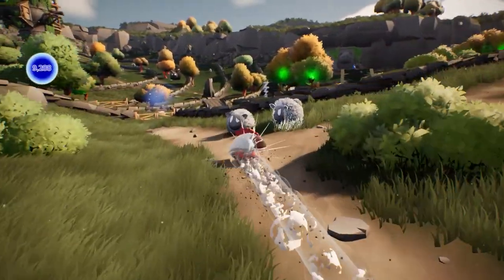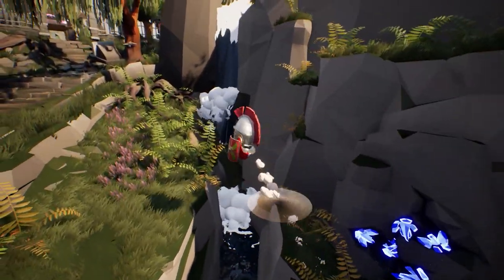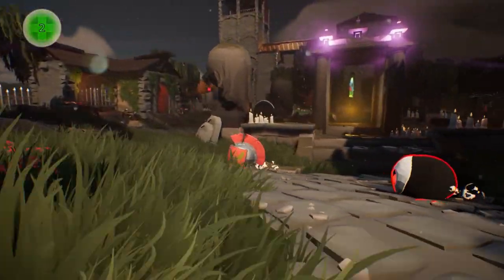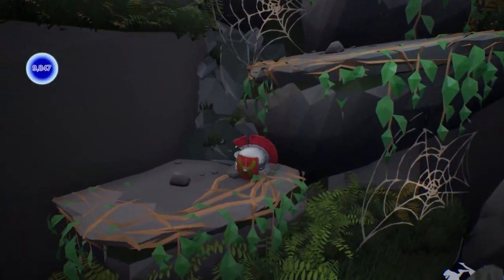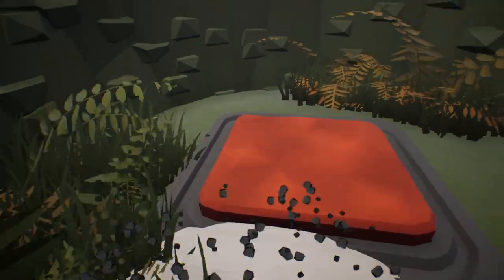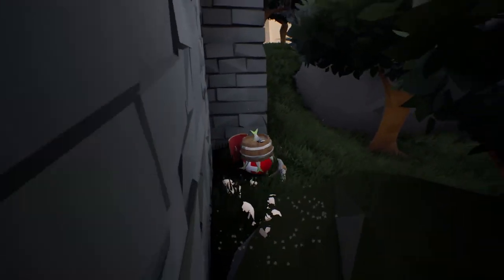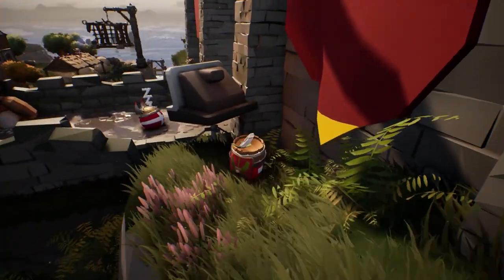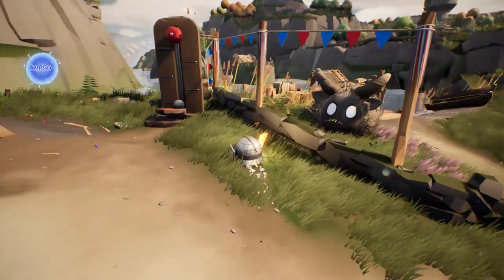BANG-ON BALLS - For Breakfast (or anytime, really)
Description:
Bang-On Balls: Chronicles rolls onto the stage! A 3D platformer inspired by some of the best games of the genre including some Italian plumbers, a blue hedgehog, or a bear with a bird on his backpack! It’s a game where you become a reckless hero, customize your ballsy character, and play by yourself or in 4 players co-op with friends through various (slightly inaccurate) historically themed levels.

Are we gonna start with the Viking era? Sure, let's loot some treasure!
But the ball doesn’t stop rolling here! Bang-On Balls: Chronicles is gonna be updated on a regular basis, adding a new value to the game with new features, skins, maps, and many more! Where do we go next? Feudal Japan? はい、もちろん。Race to Space? Поехали! Fire up the rocket boosters! Wild West cowballs? Buckle up, partner!

Some of the ball-banging features include vast open levels full of challenges to complete, treasures to unlock, epic destruction, and plenty of weapons, shields, and other fun items that not only let you customize your character but also gives you an edge both in combat and exploration!

Extremely fun and intuitive ball-dashing and ball-smashing gameplay mechanics, and a very silly sense of humor round-up for an all-around entertainment for you and your friends!
Features
Glorious 3D Ball-Banging platforming action as you become a reckless hero in a series of (slightly inaccurate) historical-based events!
Vast open stages to explore, each set in a different time period, with fun items and weapons to collect to give you an edge during combat...or just to destroy your environment!
Pick your own country, customize your character and play with incredible next-gen, state-of-the-art, highly advanced… uhhmm… balls.
Grow, shrink, smash, bash down the environment, the world is your destructible playground!
Beautifully stylized graphics. Balls were never so shiny before!
Stand out with your look in up to 4 ball-friends multiplayer, while helping out each other complete unique challenges.
Loosely inspired by a worldwide phenomenon called memes. Are you familiar with the concept? We love it.
It teaches history. Well, kinda… Not really… But it has historical levels!